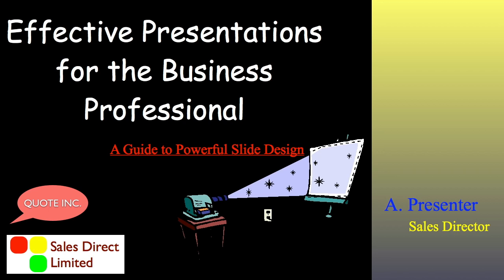Slide-IQ Slide Makeover 1 - The Title Slide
Slide-IQ is the extreme makeover show for your slides.

Most people have a preconception of what should be included on the Title slide, however first impressions count and in this, the first episode of the Slide-IQ podcast, I explain how less is often more.